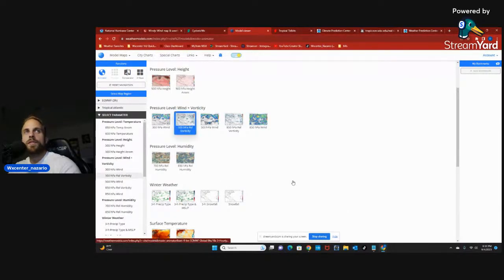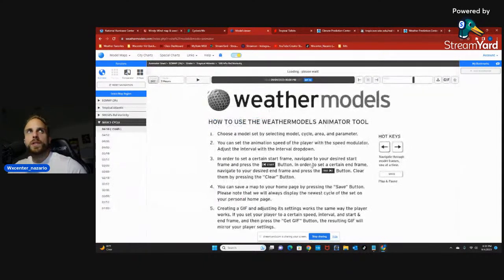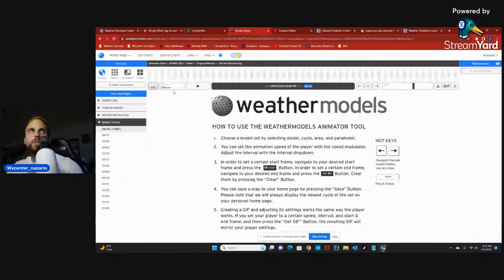8pm Tropics Talk